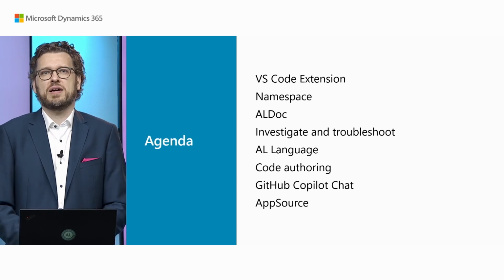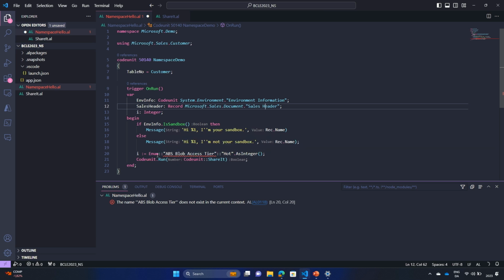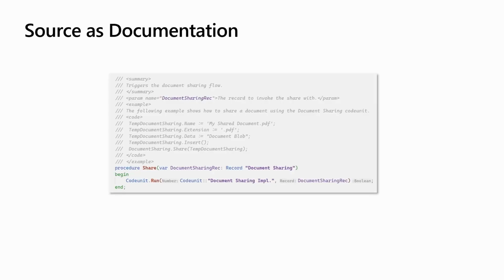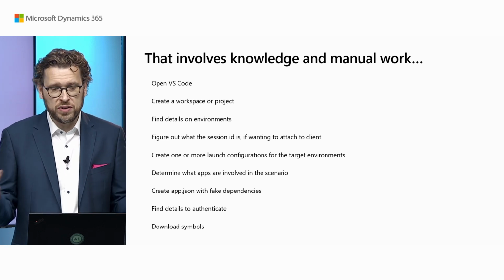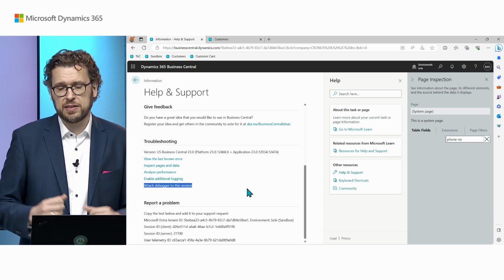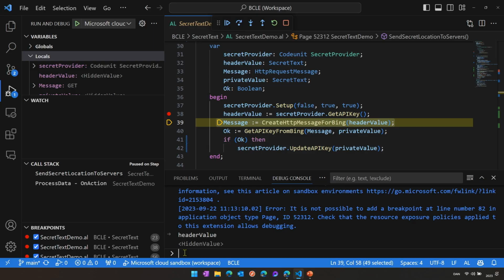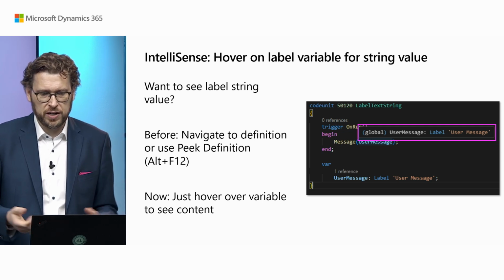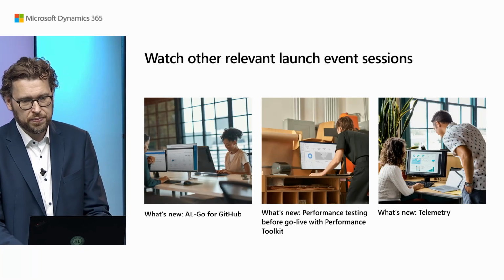What's New: Business Central Developer Tools (2023 release wave 2)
In this video, you will learn about the new features in the AL language and Developer tools.